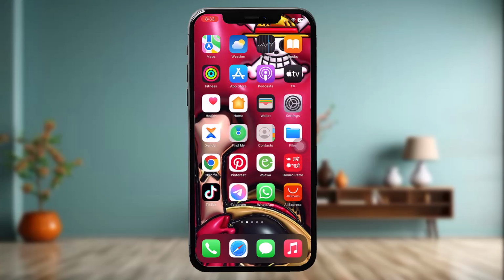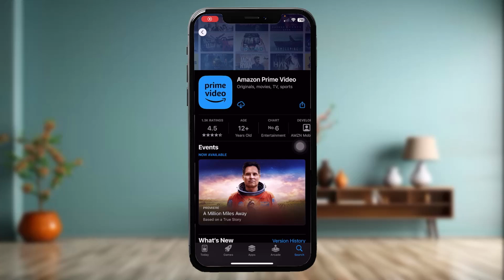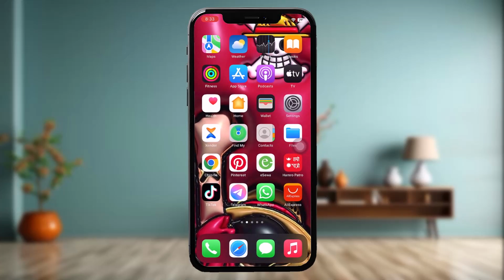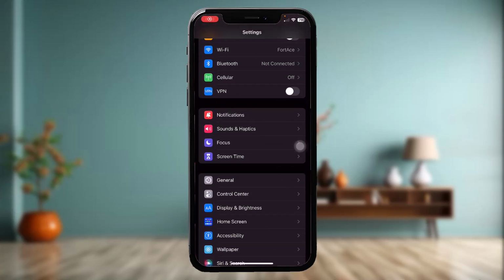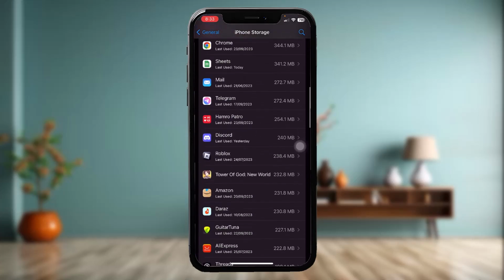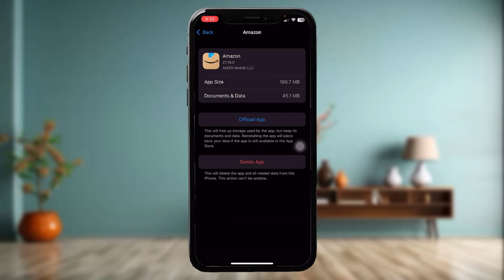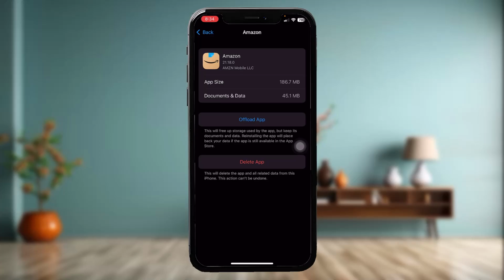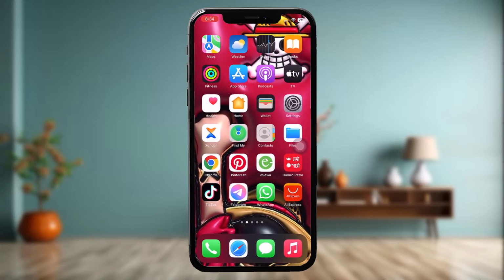How To Fix Black Screen on Prime Video !! Prime Video Not Working Black Screen - Solve 2024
Want to know How To fix black screen on amazon prime video but don't know how?
This quick video will guide you to fix black screen on amazon prime video

So, in this few simple steps you can successfully fix black screen on amazon prime video

Timestamps :
00:00:: INTRODCTION
00:14: CHECK FOR UPDATES
00:32: RESET THE APP
01:02: DELETE THE APP AND REINSTALL